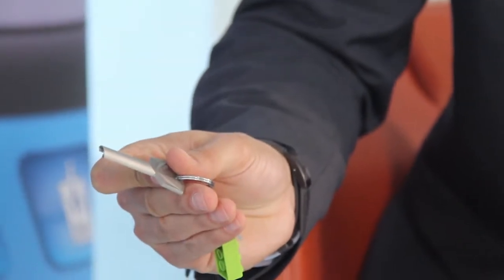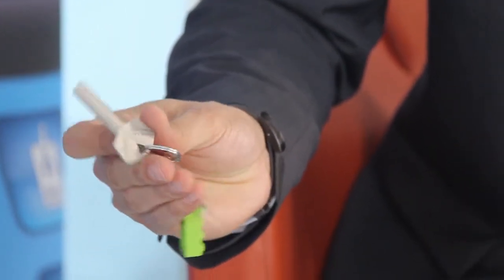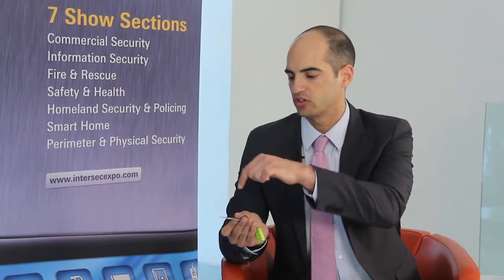Dr. Alejandro Ojeda - UrbanAlps AG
Interview with Dr. Alejandro Ojeda CEO & Co-founder of UrbanAlps AG during Intersec 2017

Join our conversation via the following social media platforms. Follow and tag us @IntersecExpo and Intersec.